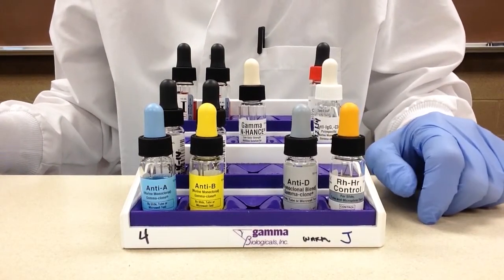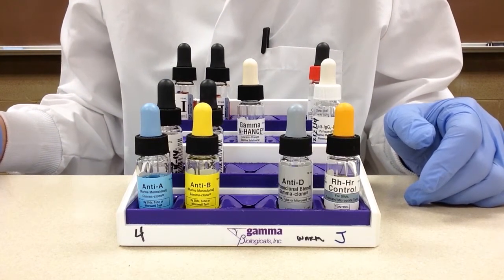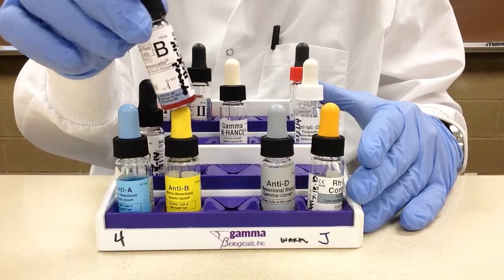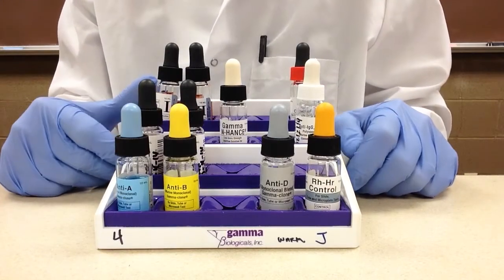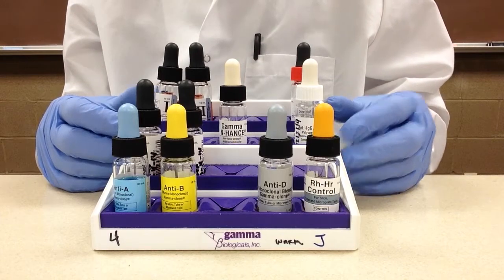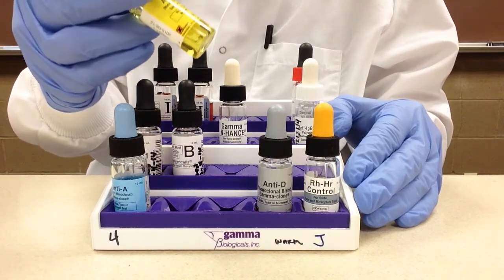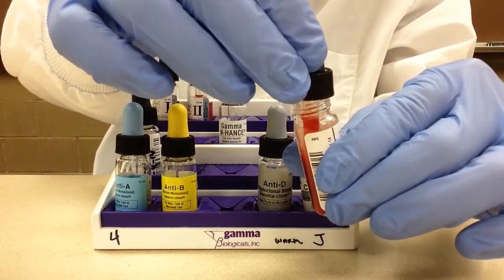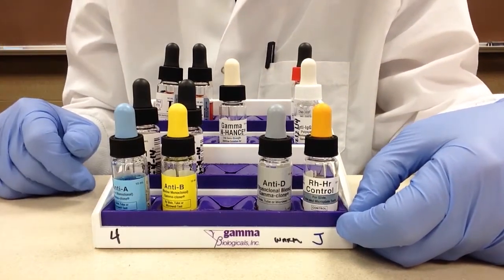Blood Bank - Reagent Rack